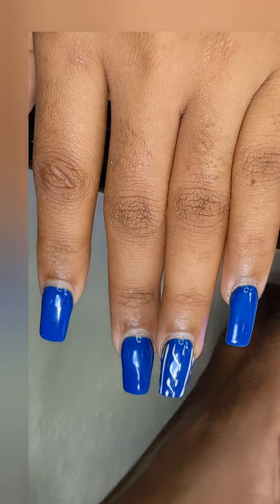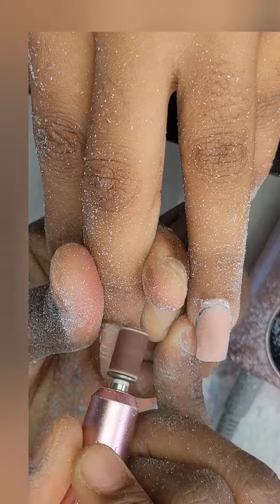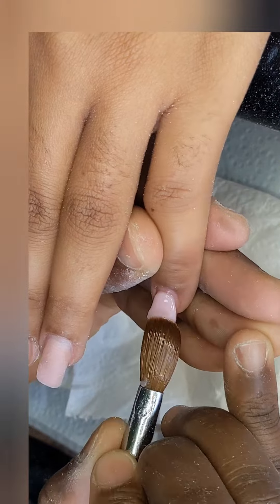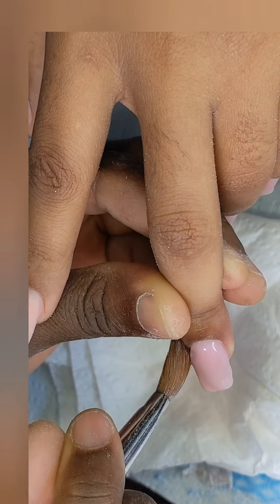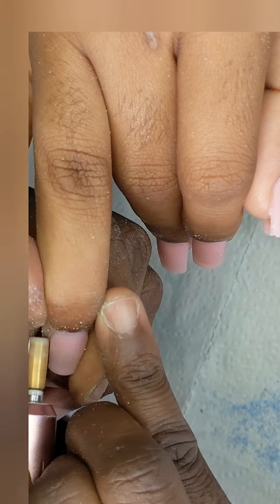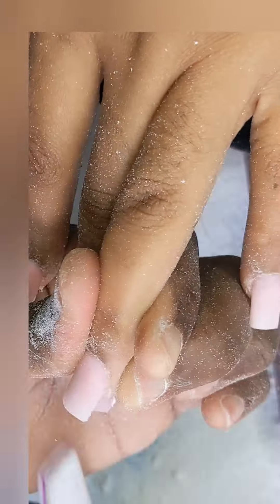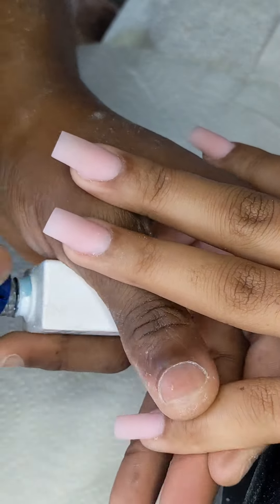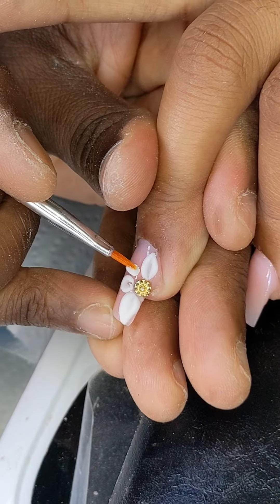3D FLOWERS TUTORIAL !!!!!!!!!!!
3D FLOWERS TUTORIAL !

acrylic powder (nude )
🖌️  brush size # 12
🪥 cleanup brush, acrylic powder
💅  Studio pro Top coat

Gel Polish
CORDLESS UV  from lamp amazon
cordless drill from amazon
RING LIGHT
SONY CAMERA